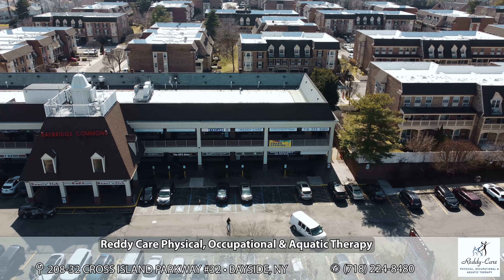Reddy Care Bayside Clinic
Reddy Care's new Bayside clinic is located in the Baybridge Commons on the second floor. The Bayside clinic location is unique because it's the first Reddy Care clinic which offers aquatic therapy. The shopping center has a beautiful view of the Little Neck Bay and the Throgs Neck Bridge. There is unlimited parking on site, and a fully handicapped accessible elevator to the second floor.

Aquatic therapy benefits:
 • Helps patients to recover faster from an injury and begin training earlier after an injury.
• Aquatic therapy has higher outcomes with workouts in half the time as land-based workouts.
• There are adjustable water depths for controlled weight bearing exercises with less impact and stress on the joints.

Bayside - Aquatic Therapy
208-32 Cross Island Pkwy. #32

At Reddy Care Physical, Occupational and Aquatic Therapy, patients are our highest priority and our therapists are committed to helping patients take control of their health and well-being. We have physical therapists and occupational therapists who specialize in neurology, pediatrics, orthopedics, sports injuries, and women’s health. Our Physical Therapists and Occupational Therapists are all highly qualified and devoted to the highest patient care. Each patient has a unique treatment plan tailored to their specific needs and patients are fully involved in every stage of their rehabilitation process. The combination of innovative exercise programs, manual therapy, and our state of the art technology together with the expertise of every member of our team enables Reddy Care Physical, Occupational  and Aquatic Therapy to provide services that ensure superior clinical outcomes and consistently high patient satisfaction. Reddy Care Physical, Occupational and Aquatic Therapy has 6 clinics (Great Neck, North Shore Towers, Farmingdale, Woodbury, Deer Park and Bayside). As well as providing care in our 6 clinics, we also provide physical therapy and occupational therapy in patients homes throughout Manhattan, Brooklyn, Bronx, Queens, Staten Island, Nassau county & Suffolk County (Long Island).